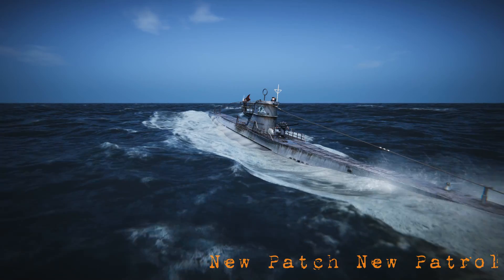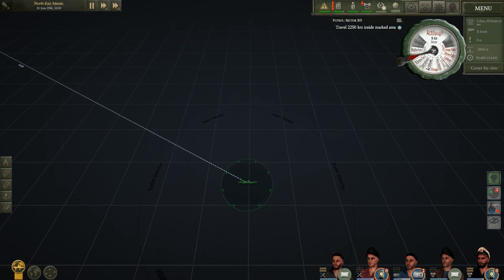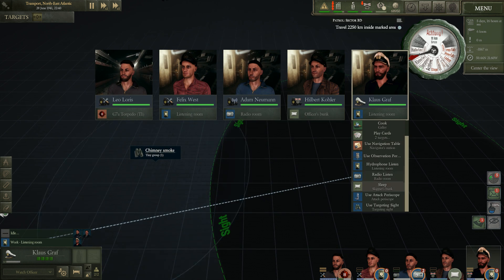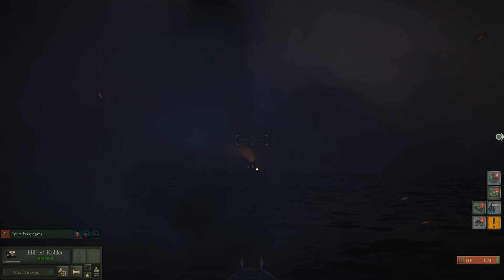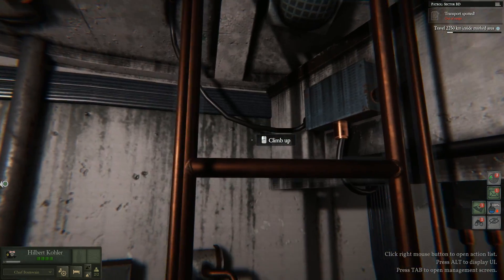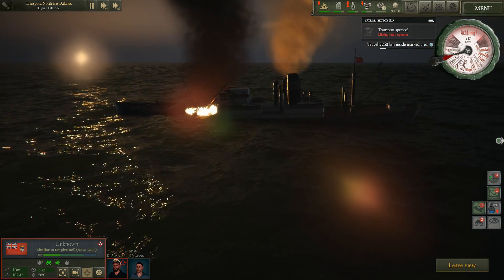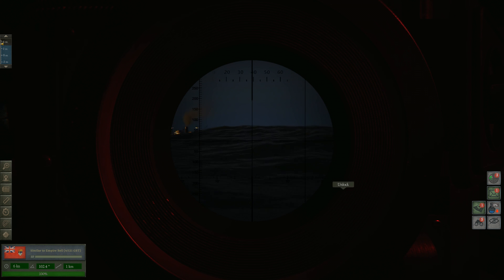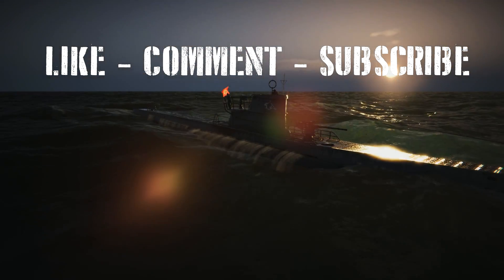UBOAT - New Patch New Video.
Welp a new patch came out for UBOAT so I decided to hop back in and take a look! We do some manual targeting and I actually have some fun! Hope you guys enjoy this.